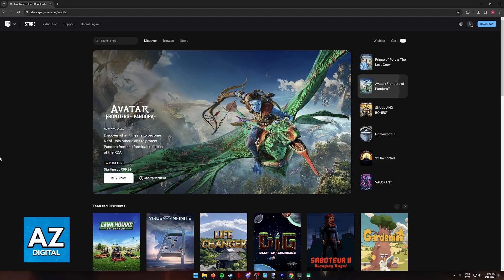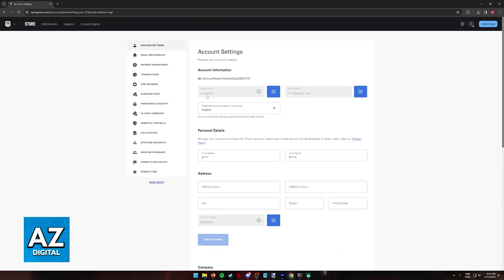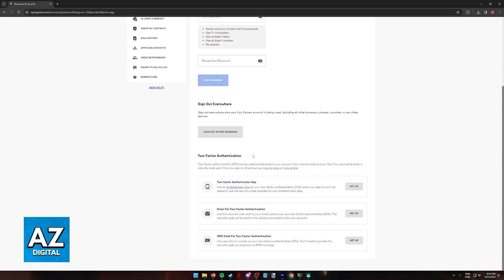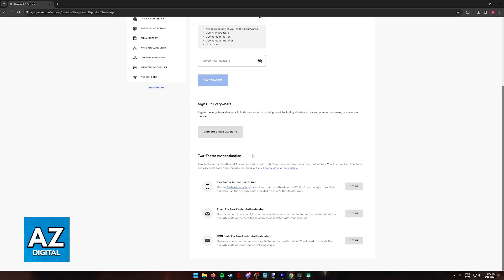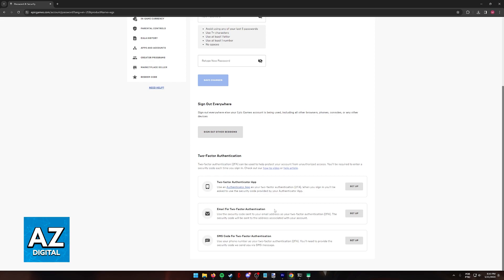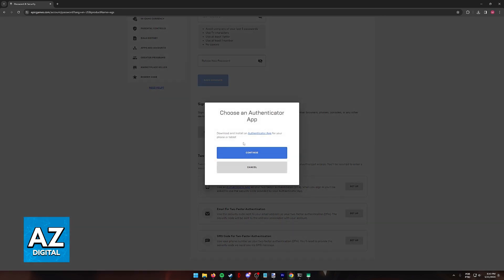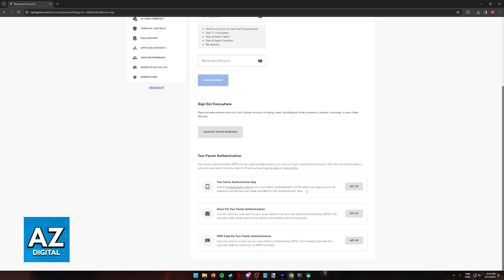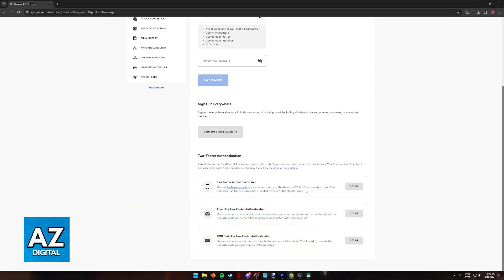How To Enable Fortnite 2FA on Switch (2025)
In this video I will clear your doubts about how to enable fortnite 2fa on switch, and whether or not it is possible to do this.